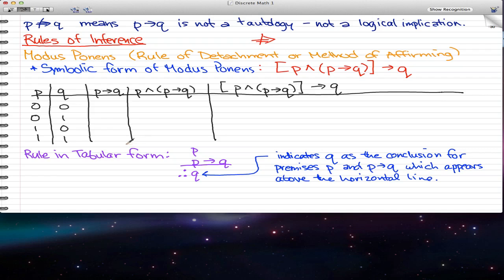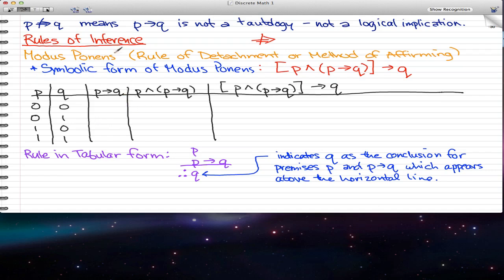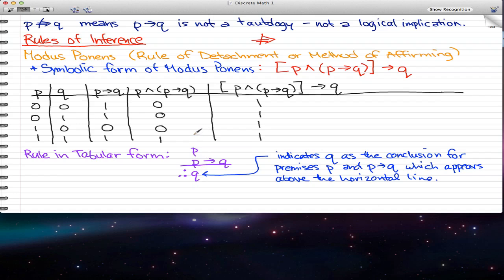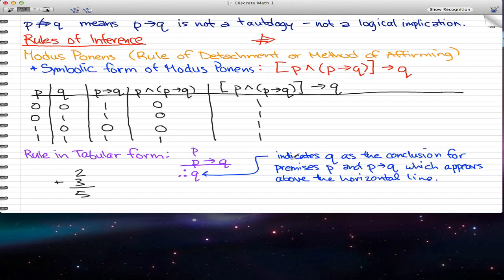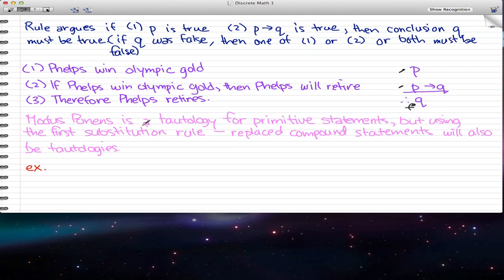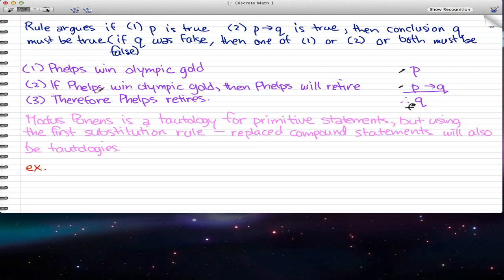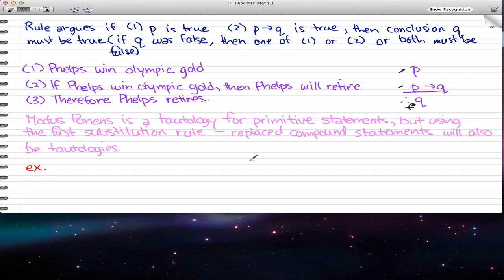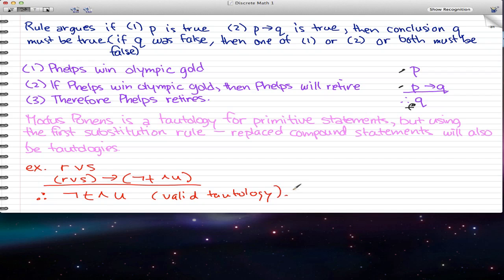Discrete Math 1 - Tutorial 29 - Rules of Inference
Rules of Inference, Modus Ponens